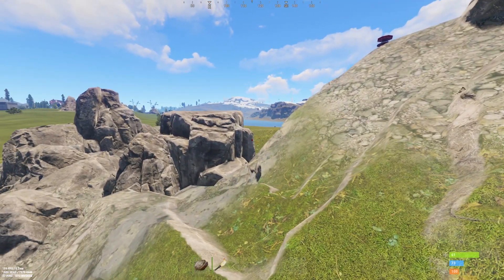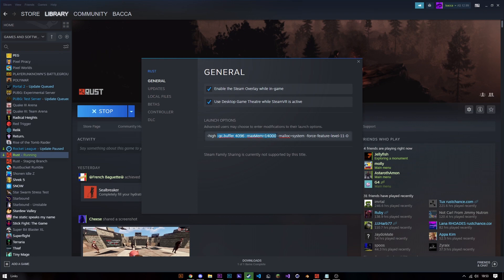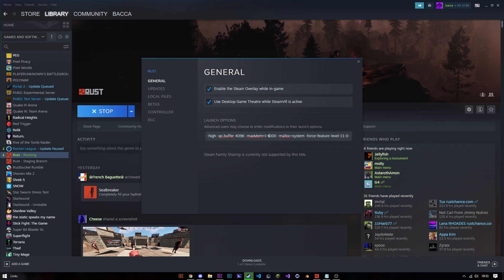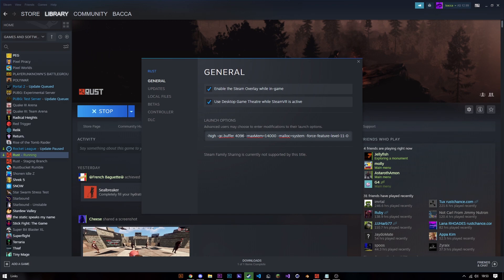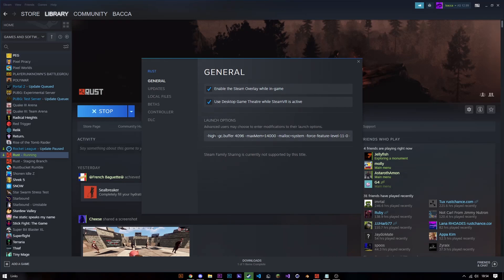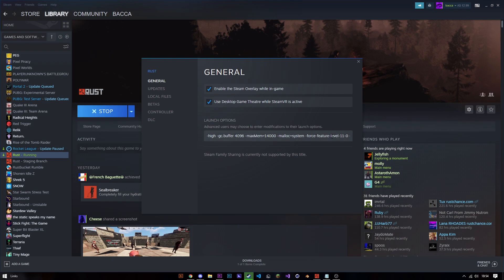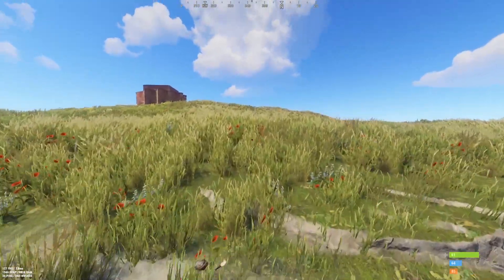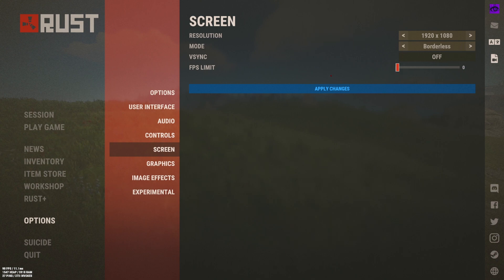How to fix RUST Stutters (2021 Guide)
This video shows how to fix stutters inside of Rust, stutters are a massive issue for some and it was a big issue for me as it would stutter mid spray when I was in a PVP situation and would cause me to lose so by entering these commands it fixed everything and I haven't had a stutter since! Another big thing if you have extra money is investing in an m.2 NVME drive because of its really fast read and write times it can make loading times really fast and help stutters a ton!

Launch options: -high -gc.buffer 4096 -maxMem=14000 -malloc=system -force-feature-level-11-0 -cpuCount=8 -exThreads=16 -force-d3d11-no-singlethreaded -physics.steps 60